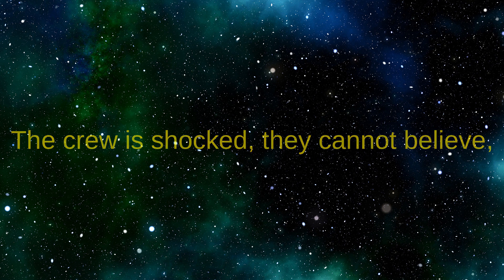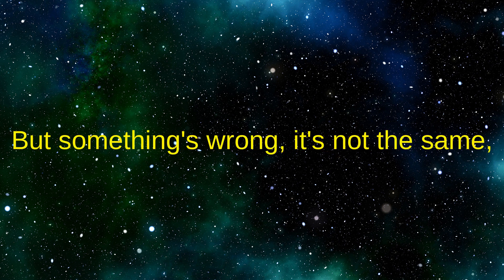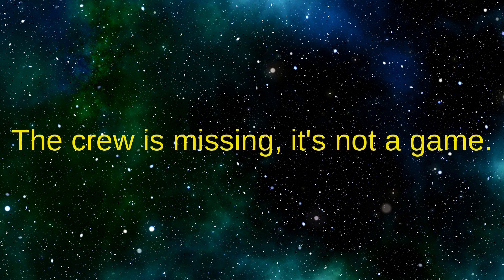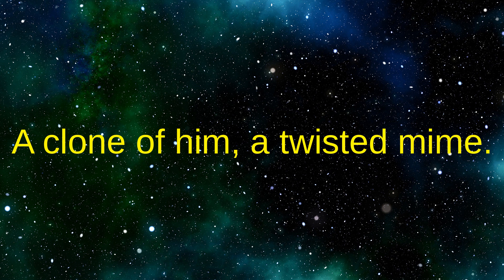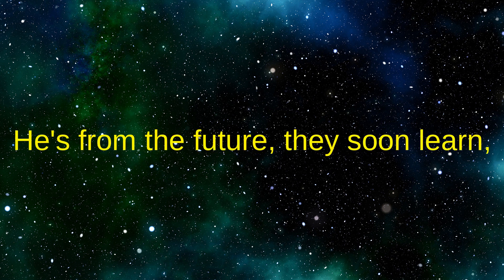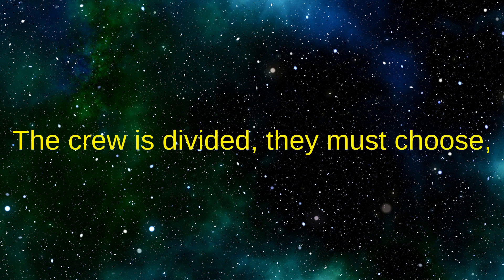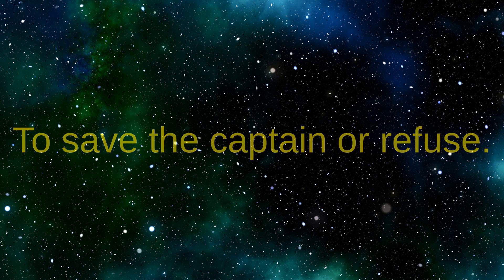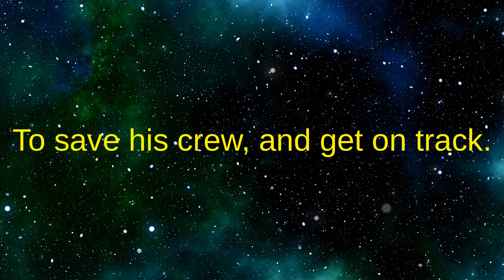Star Trek Daily Poem: "Time Squared"